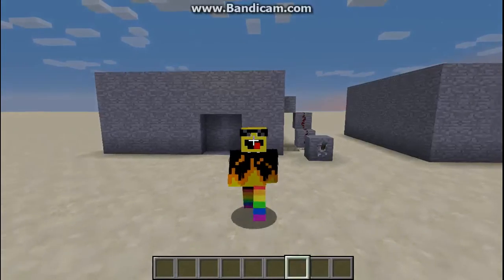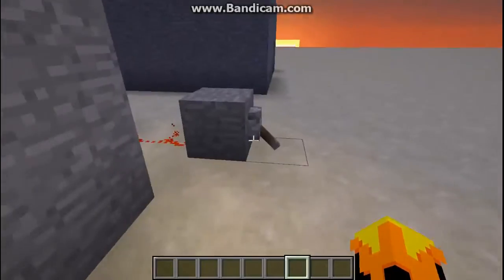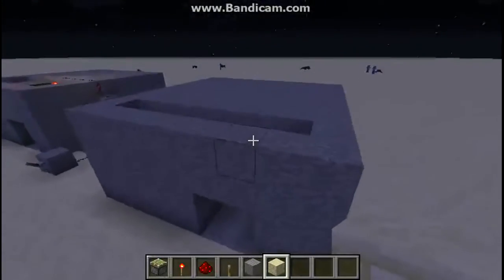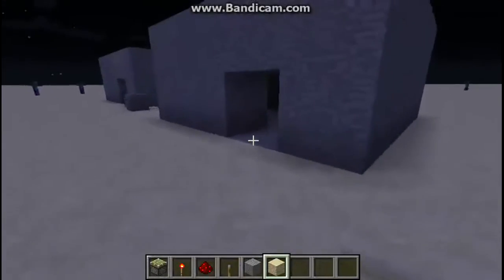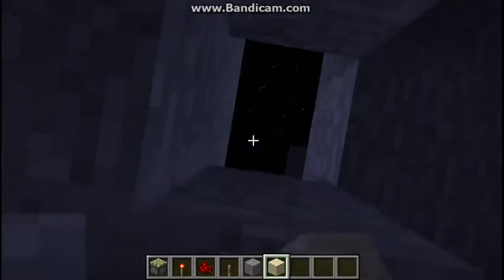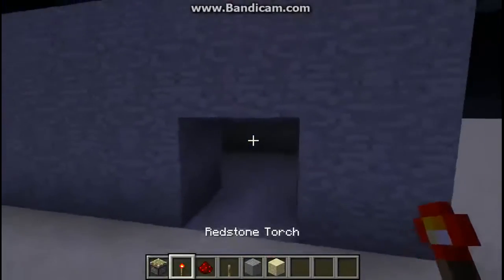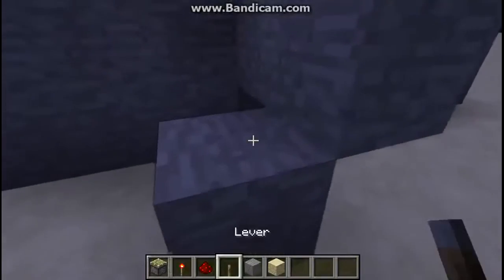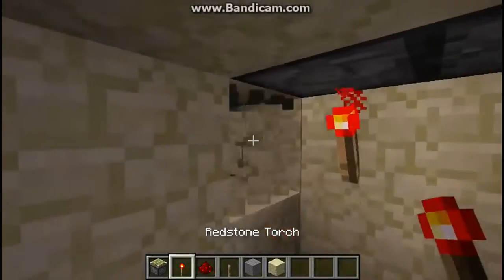Redstone Tutorial | Piston Door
Also leave a comment on a redstone tutorial you would like me to do next.